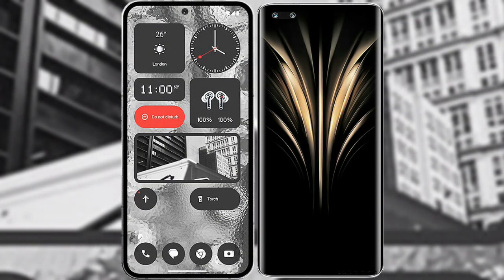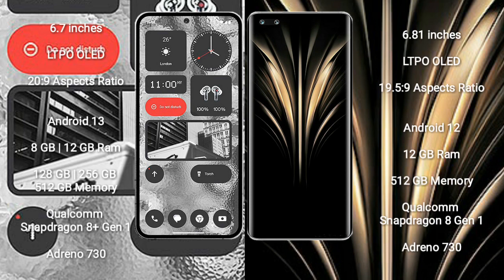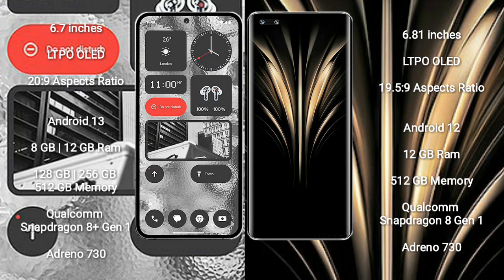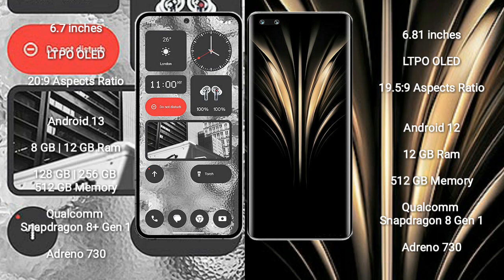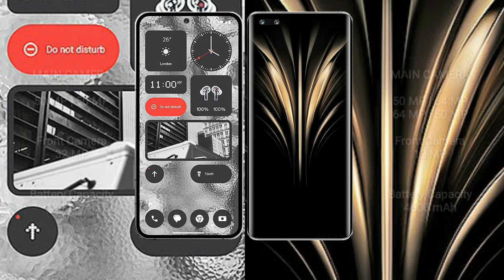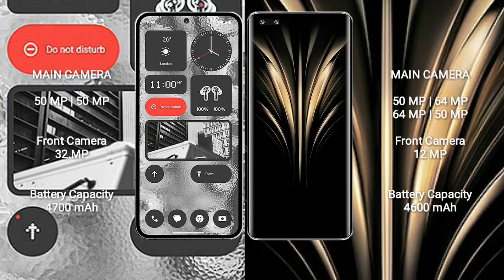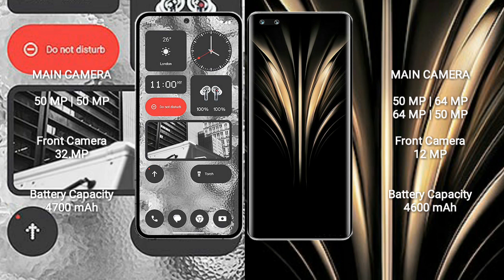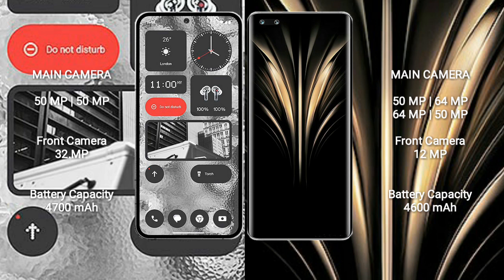Nothing Phone 2 vs Honor Magic 4 Ultimate Review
nothing phone 2 vs honor magic 4 ultimate
nothing phone 2 vs magic 4 ultimate